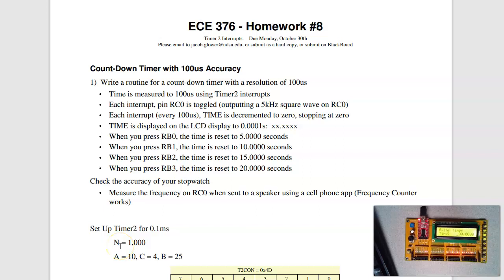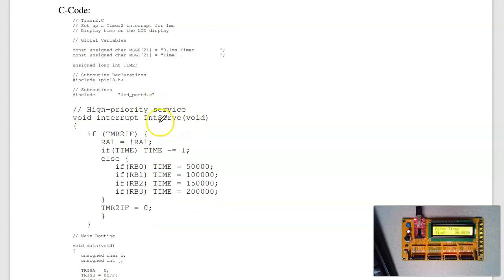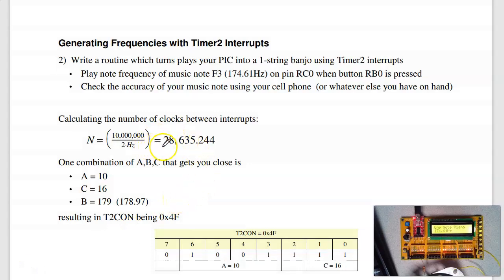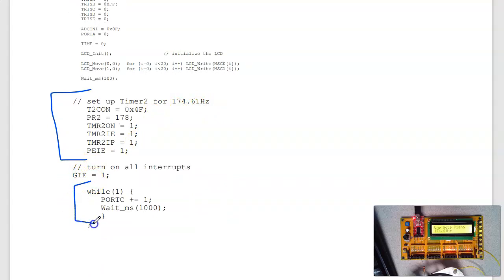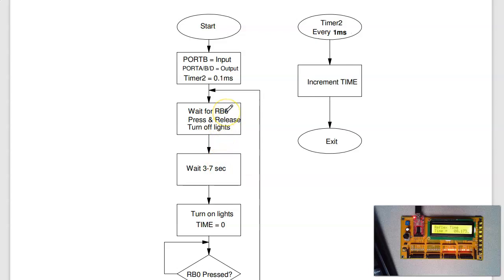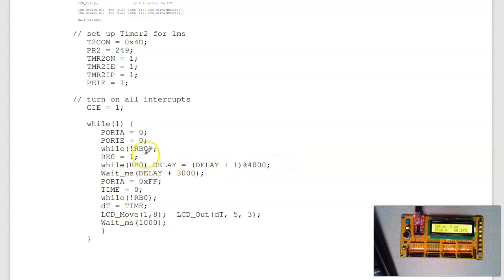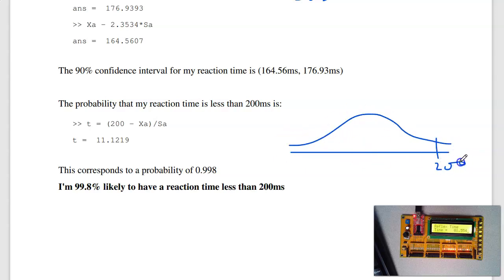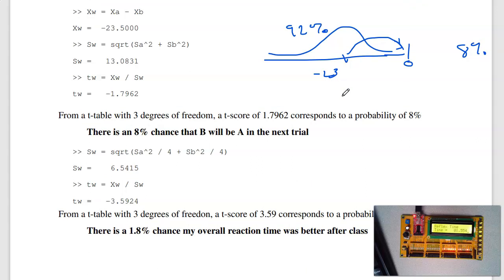ECE 376 Homework #8 (Fa23)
Solutions to homework set #8 for NDSU ECE 376 Embedded Systems (Timer2 Interrupts on a PIC18F4620 processor).  Please visit Bison Academy for corresponding course syllabus, lecture notes, recorded lectures, homework sets, and solutions.